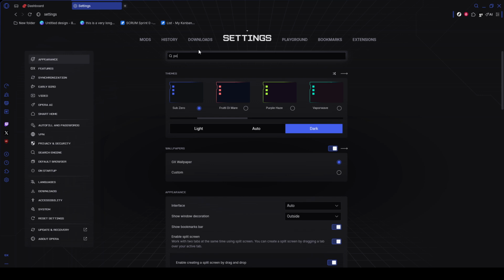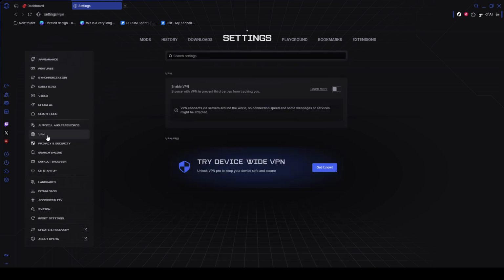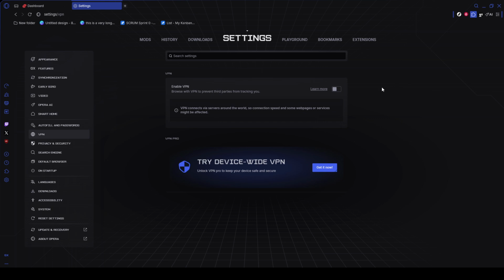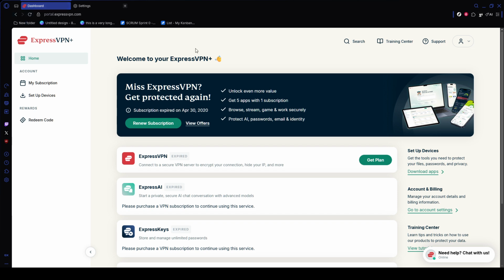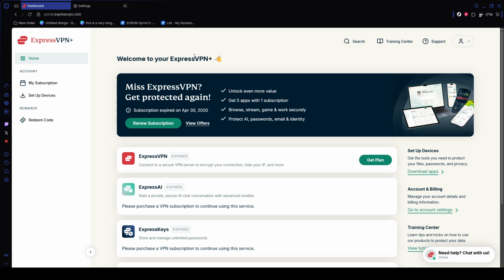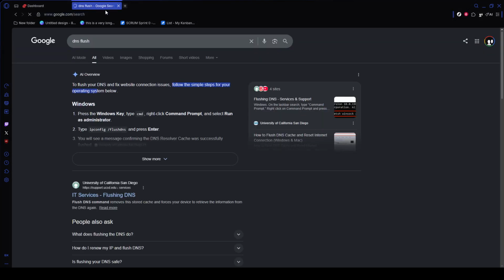How To Disable Proxy Settings In Safari In Express VPN [Step By Step Guide]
In today's video we cover How To Disable Proxy Settings In Safari In Express VPN [Step By Step Guide]